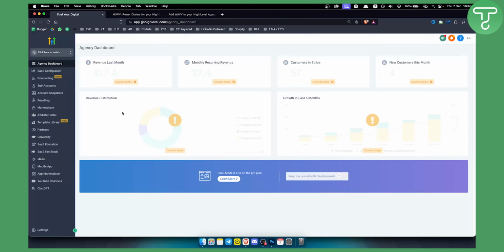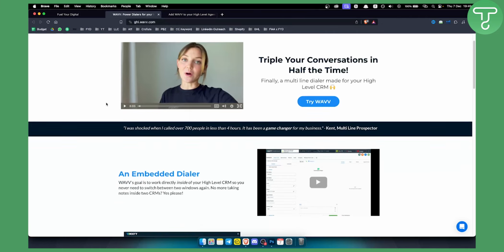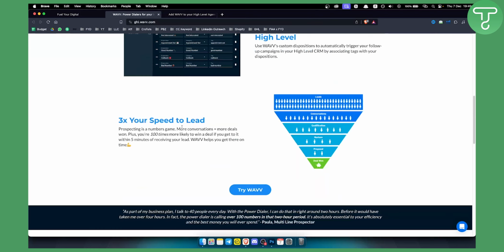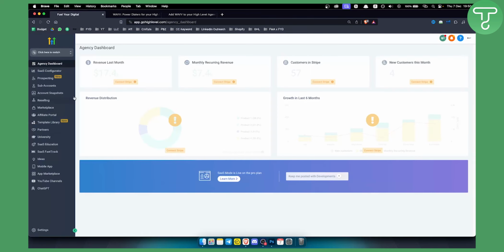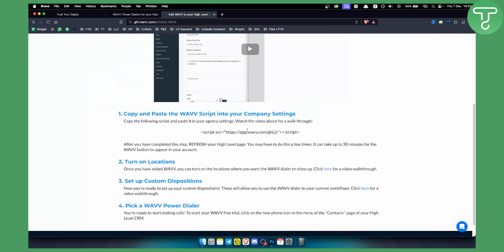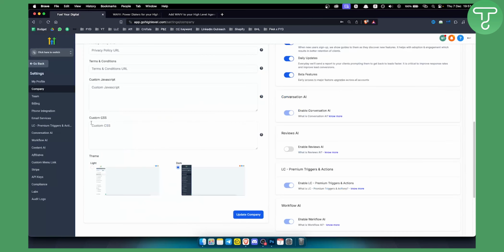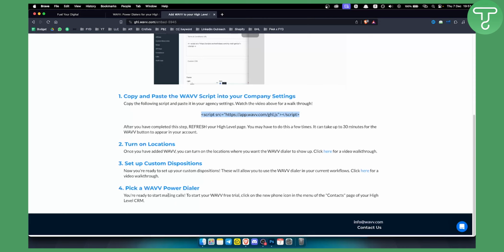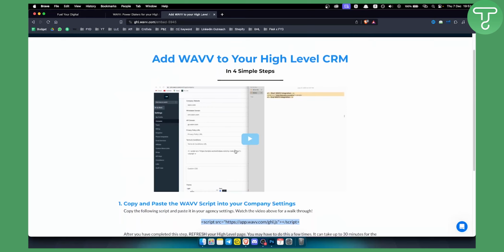How to Add an Embedded Multi Line Power Dialer to Your Go High Level (Tutorial)